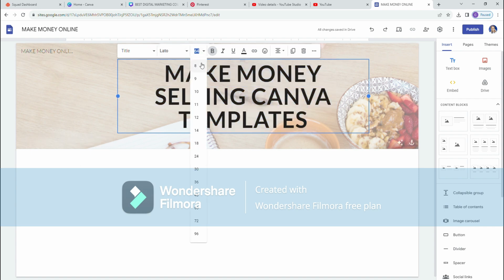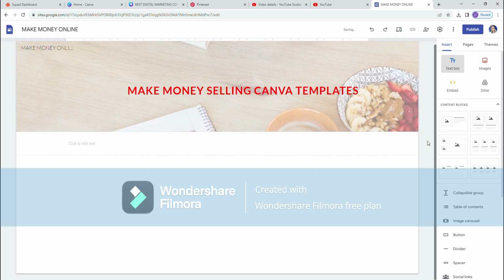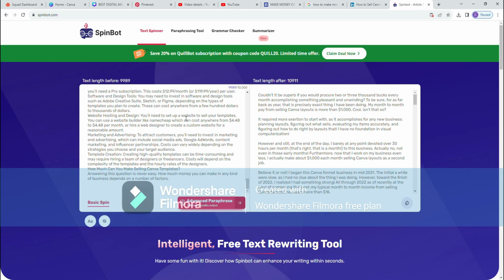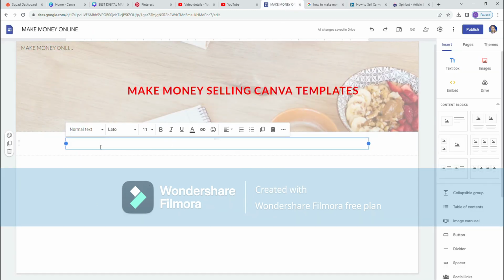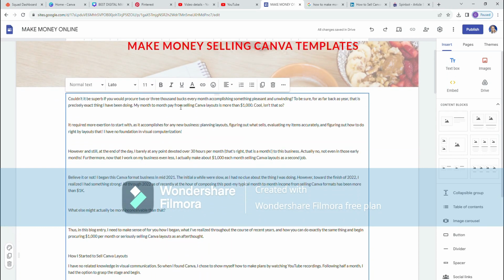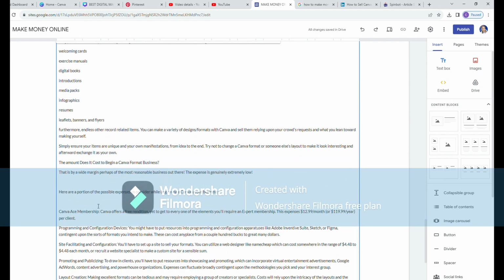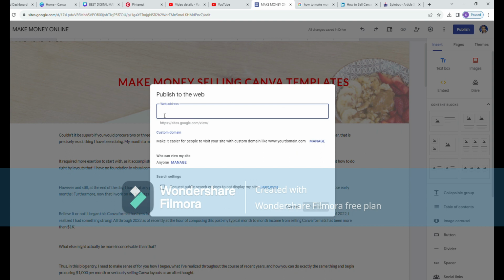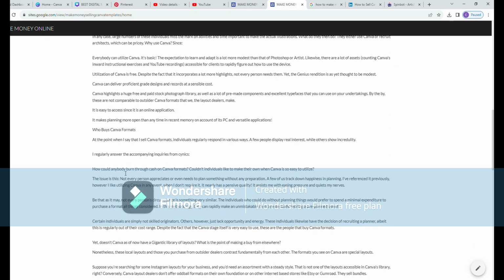HOW TO CREATE A FREE GOOGLE WEBSITE IN 2023,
If you are looking for ways to create a website without paying a dime then this video is for you because it comprises of step by step guide on how to build a free marketing website for free.